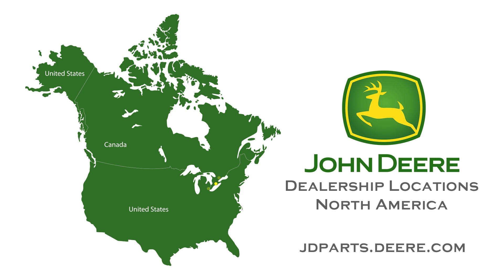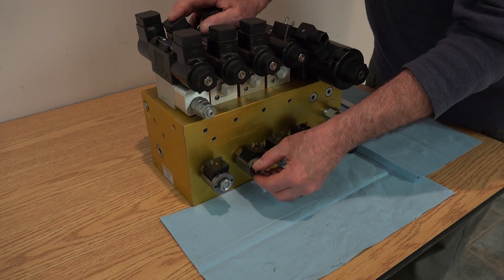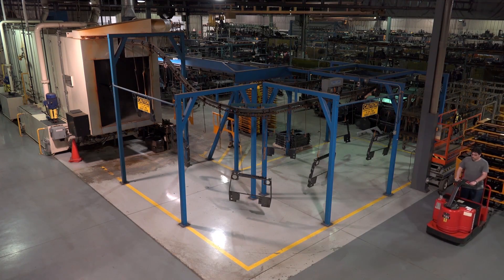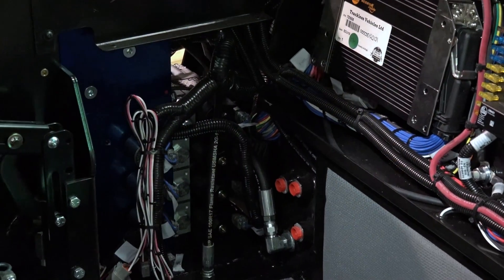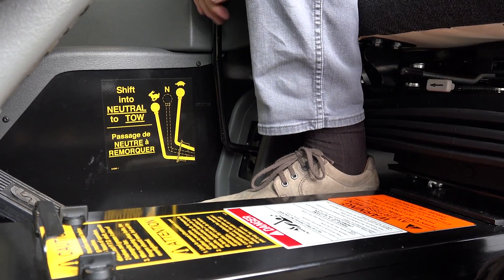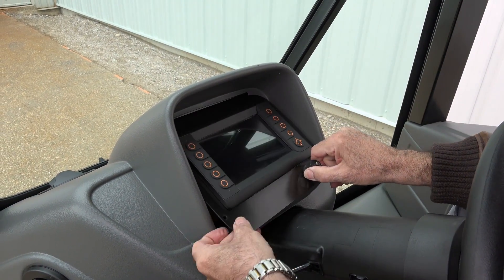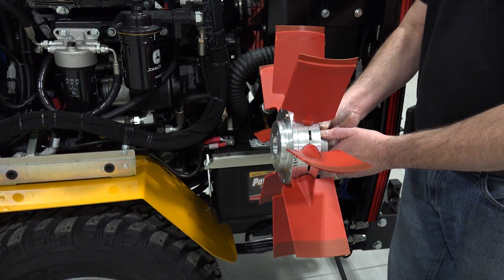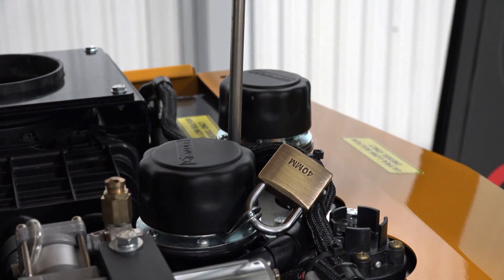Trackless MT7 Sidewalk Tractor Serviceability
The Trackless MT7 was carefully designed for ease of serviceability and repair. Many customers have told us that they have never seen a piece of equipment so carefully thought out. Tech support and parts supply through our distribution network are also a high priority at Trackless.